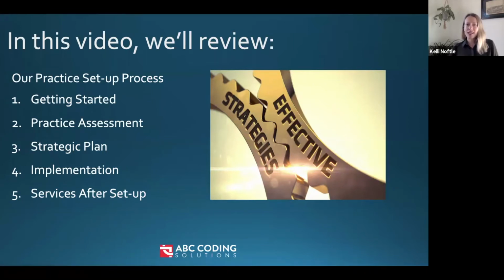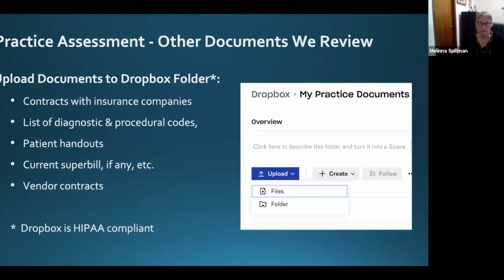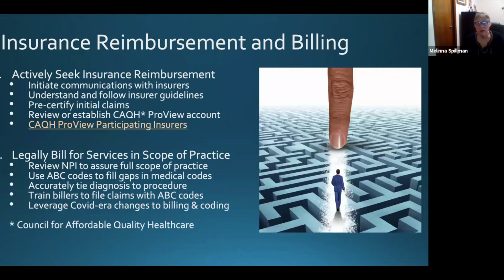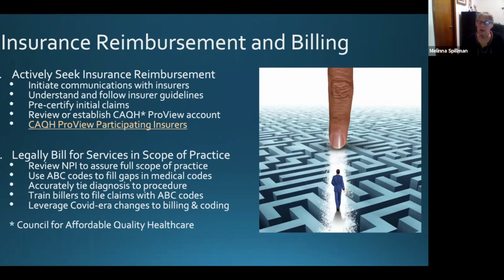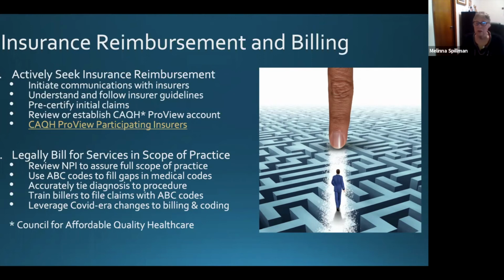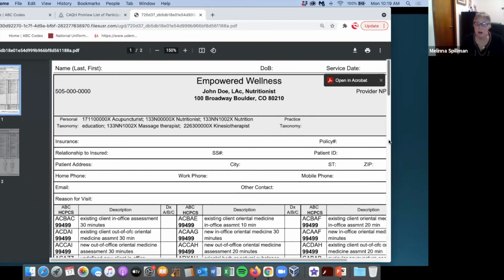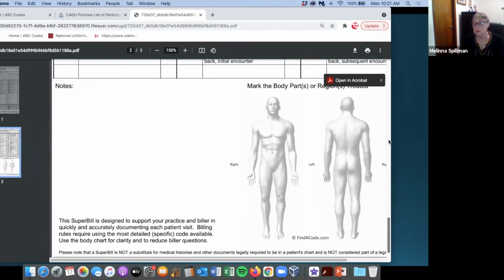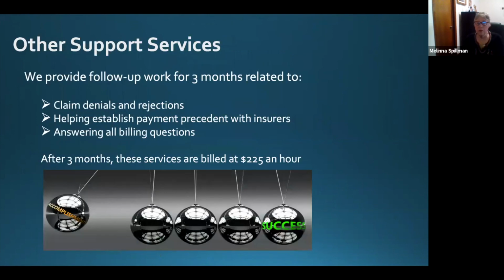Steps to Connecting Holistic Practices to Insurance Reimbursement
In this webinar, we dive into the details of the steps included in our Practice Set-up Package.
To learn more about this service, watch our webinar on how integrative health care practices can confidently file claims